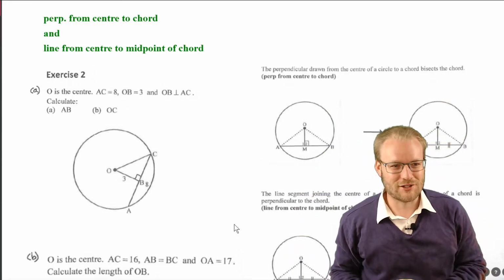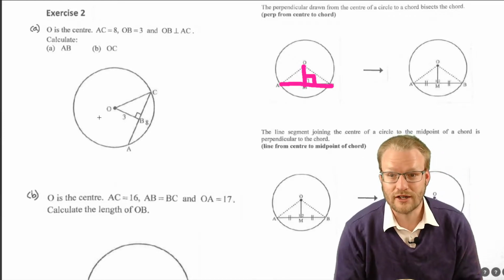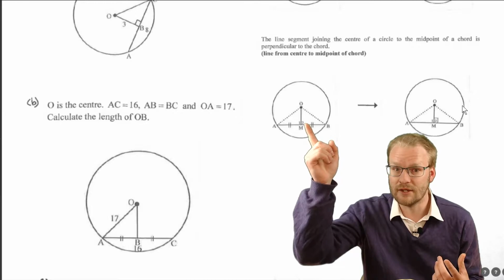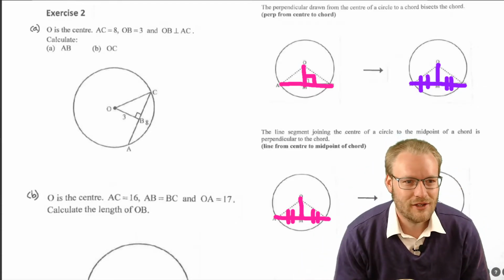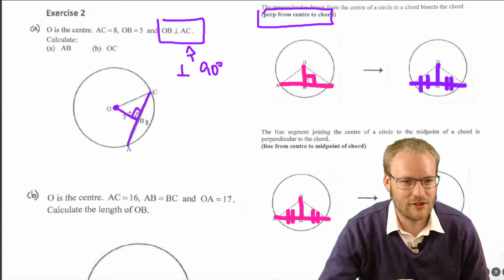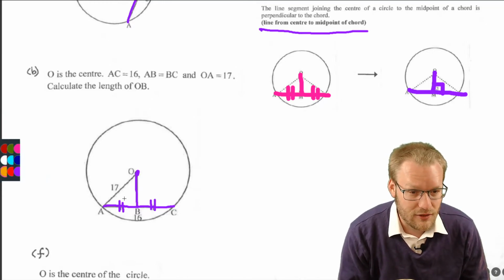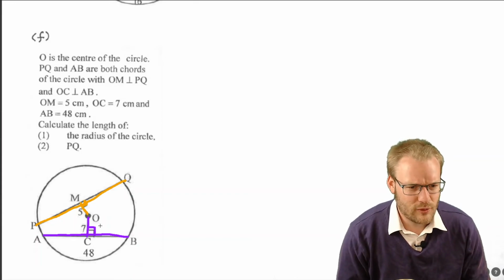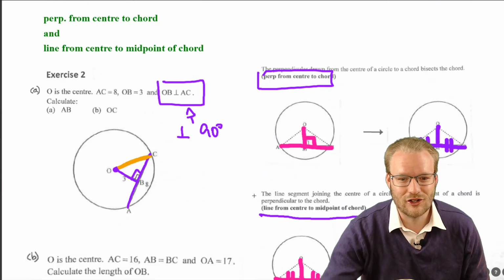Grade 10 Maths BE 2020 perp